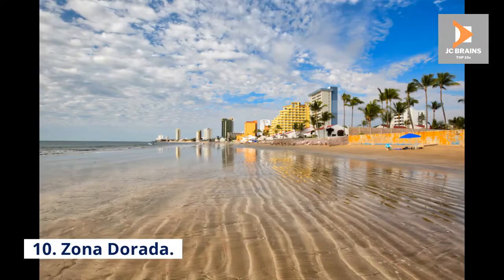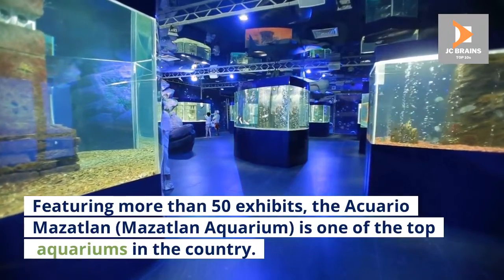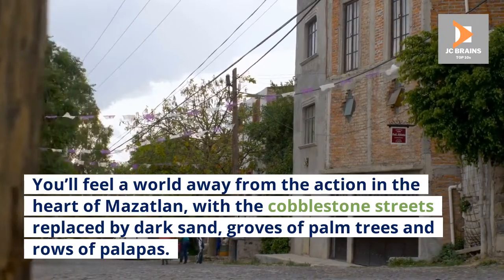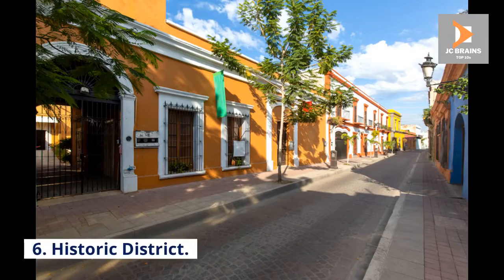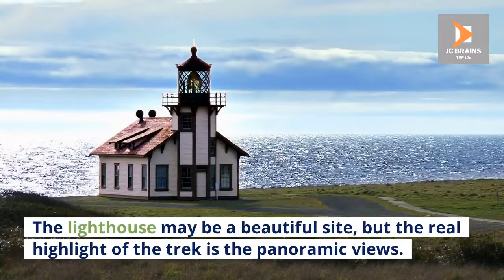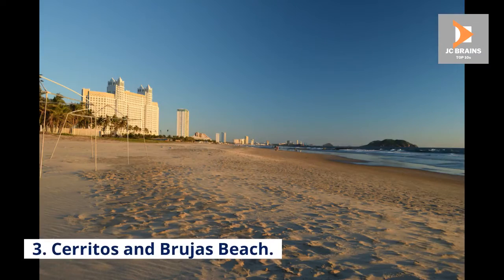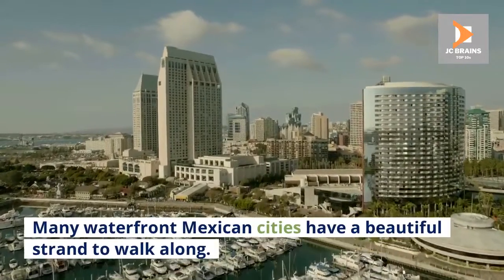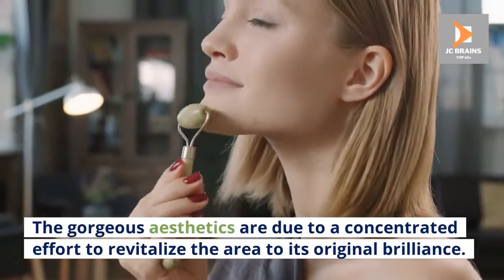TOP 10 THINGS TO DO WHILE IN MAZATLAN | TOP 10 TRAVEL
This video explores the TOP 10 THINGS TO DO WHILE IN MAZATLAN | TOP 10 TRAVEL.
We researched the most beautiful and breathtaking exotic travel destinations across the globe, and we have put together a travel guide of the TOP 10 THINGS TO DO WHILE IN MAZATLAN | TOP 10 TRAVEL.
This channel will explore unique places to travel, so I strongly suggest you add these Top 10 Things To Do to your bucket list. Tropical islands, diverse rainforests, beautiful beaches, and historic volcanoes will enhance your experience when exploring the TOP 10 THINGS TO DO WHILE IN MAZATLAN | TOP 10 TRAVEL.